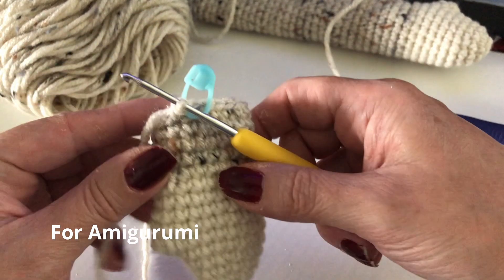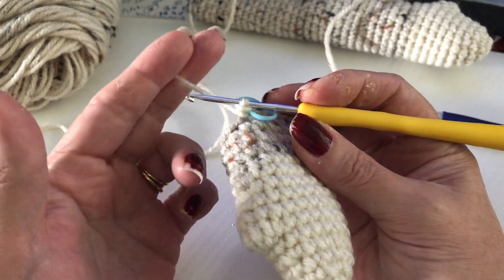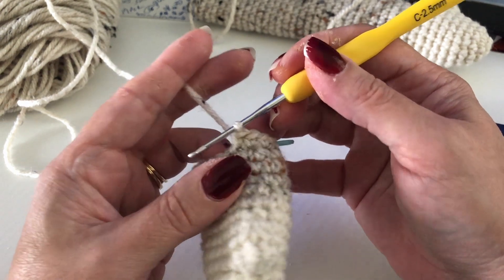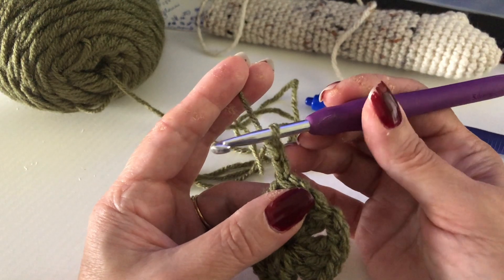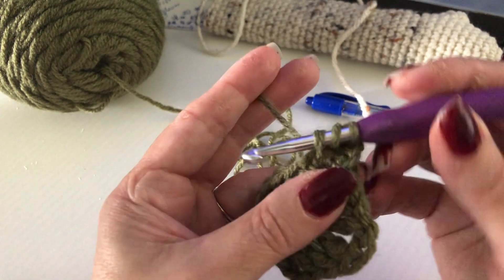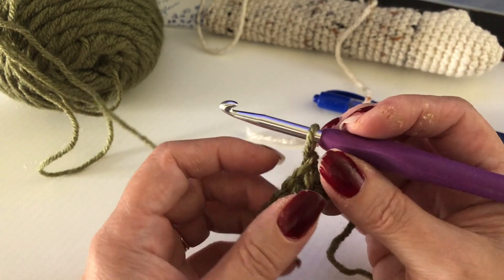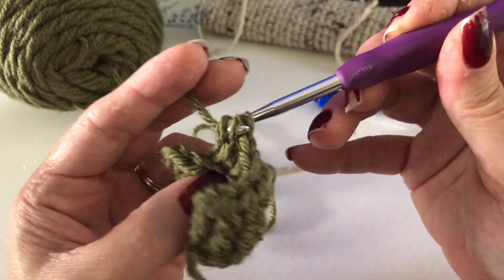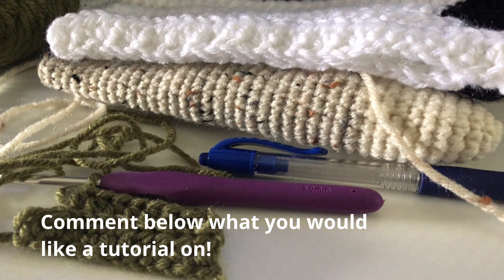Crochet tips: how to keep good tension for even uniformed stitches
If you are new to crochet, you probably have realized once you learn a stitch the next problem you see is the tension in your work is making your project uneven. It happens to everyone! keeping a uniformed tension is important for making your work look polished and even. In this video I will show you how I keep my tension even for a few different stitches. First is for single crochet in amigurumi, then double crochet for a granny square, and lastly half double crochet in back loop only that is good for hats and gloves.